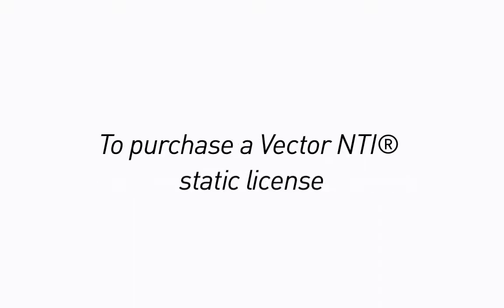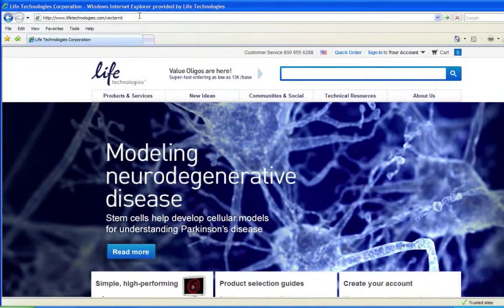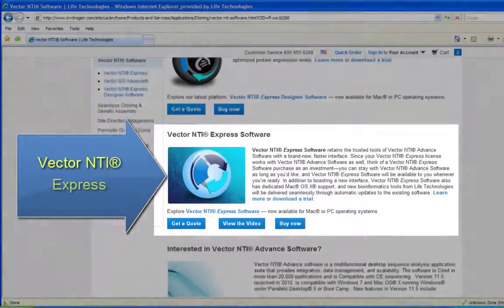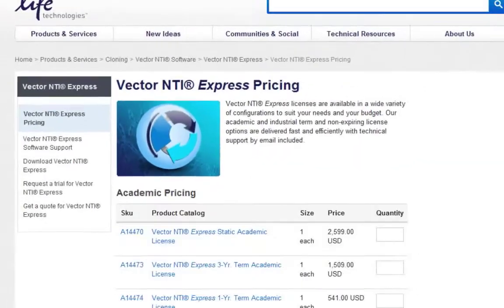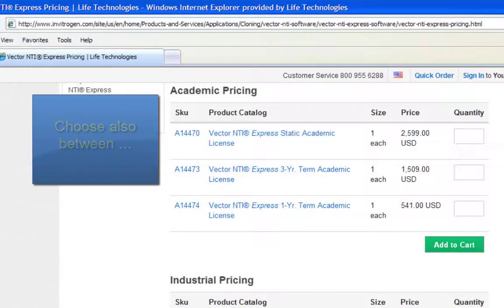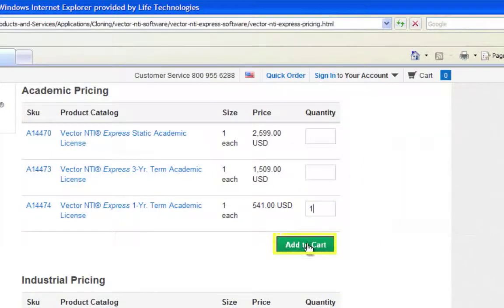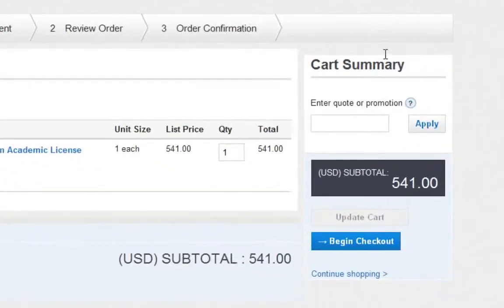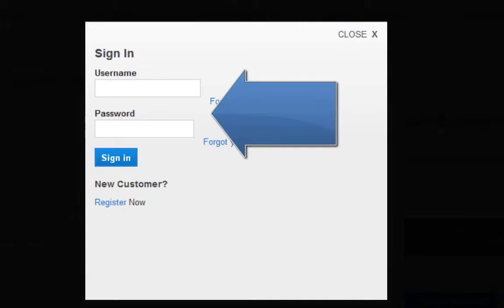Vector NTI® Tutorial Purchasing a Static License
Life Technologies Vector NTI® software is a completely integrated suite of sequence analysis and design tools that help you manage, view, analyze, transform, share, and publicize diverse types of molecular biology data, all within one graphically rich analysis environment. Vector NTI® Tutorial video series answers frequently asked questions and demonstrates the software's ease of use.